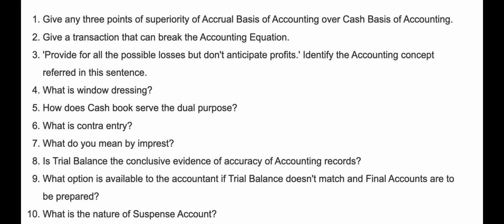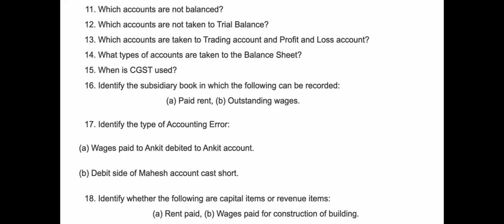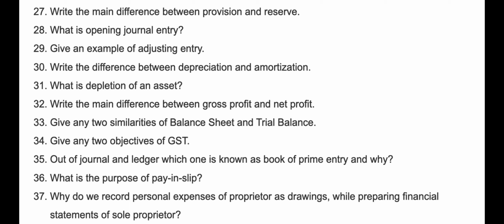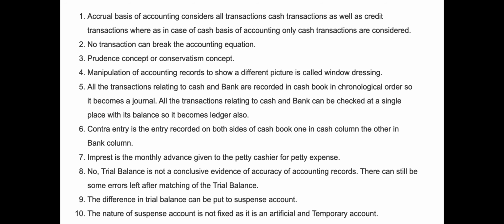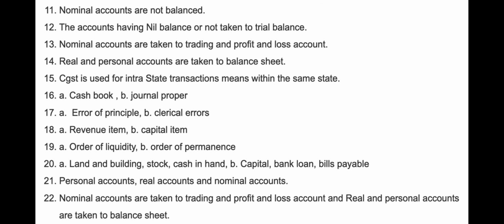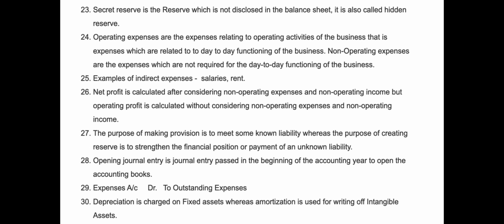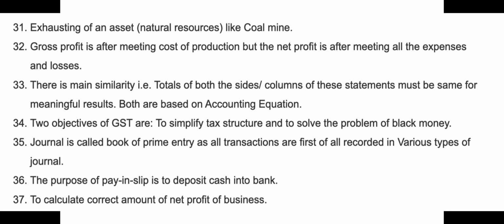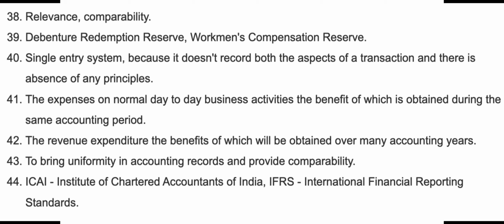Important Theory Questions in Accountancy!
Important Theory Questions in Accountancy - Class 11-12-Most Important theory chapters of class 12 Accountancy
These are some Very Important Questions which students must understand!
Important Theory Questions in Accountancy!Most Important theory chapters of class 12 Accountancy